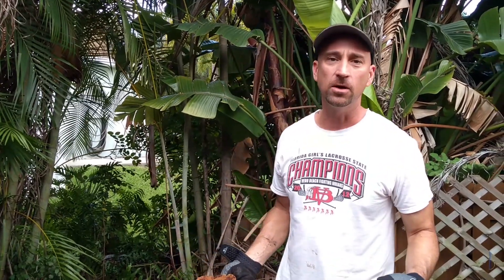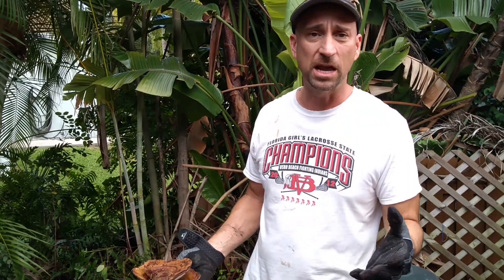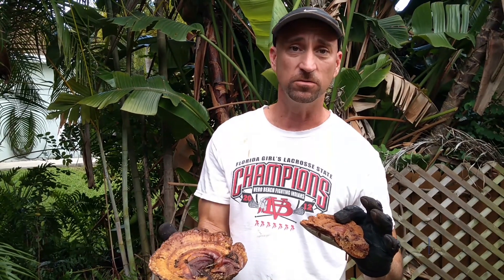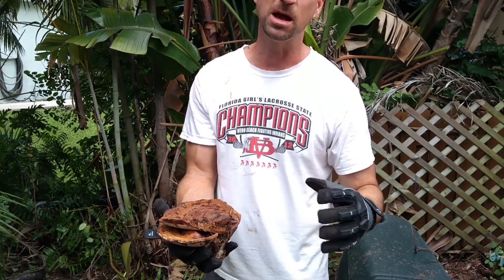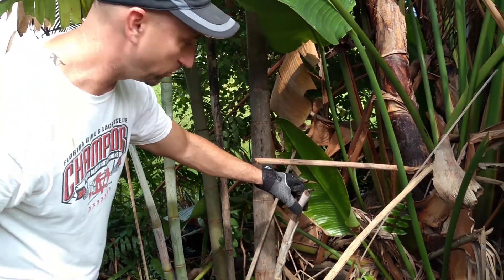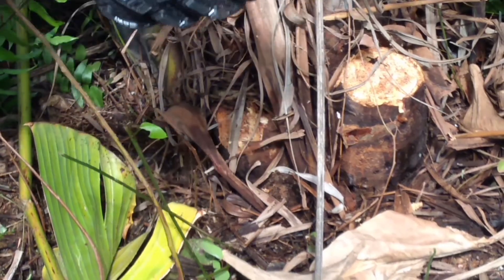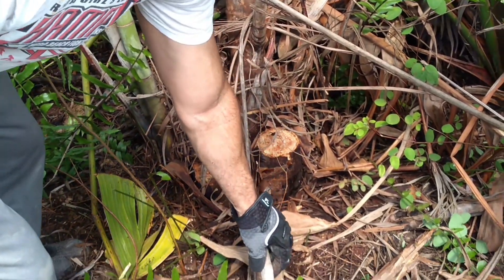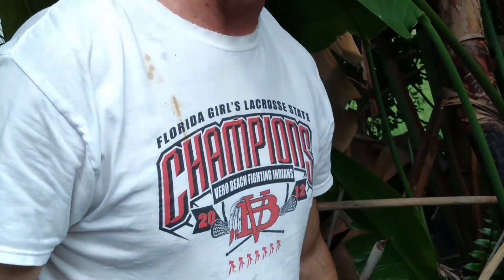GANODERMA BUTT ROT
Areca palms infected with ganoderma butt rot. Know the signs and symptoms.